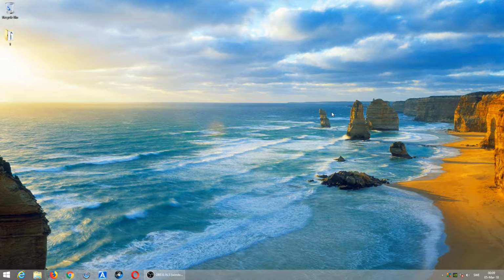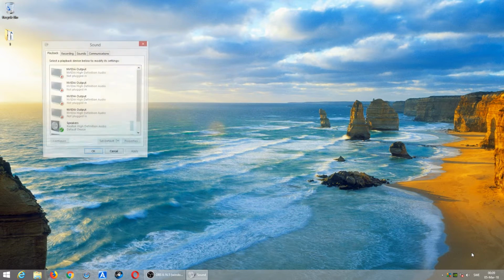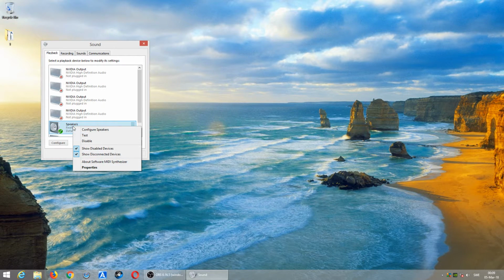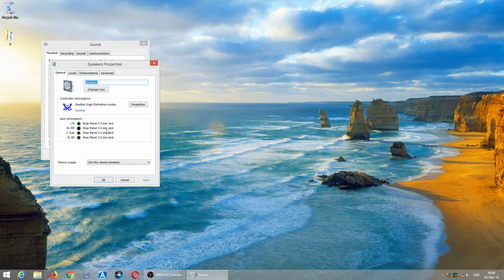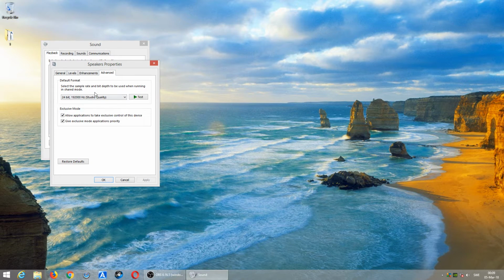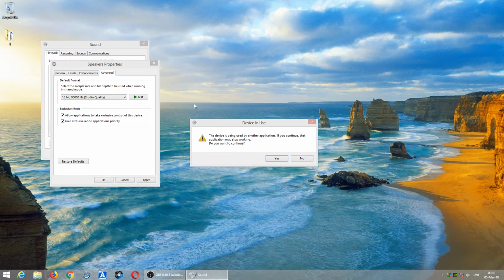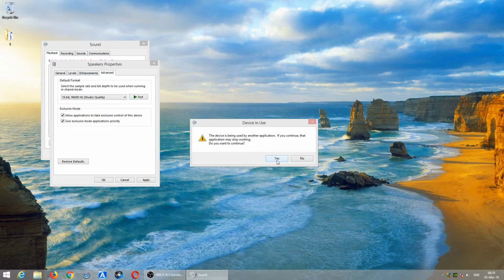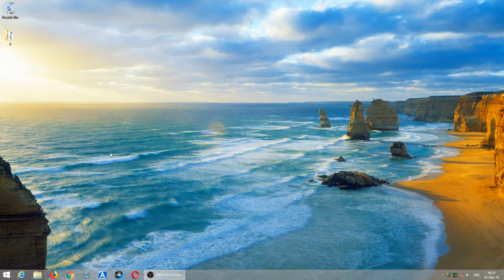How to fix crackling, static, audio, sound problem in Vermintide 2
How to fix crackling, static, audio, sound problem in Warhammer Vermintide 2